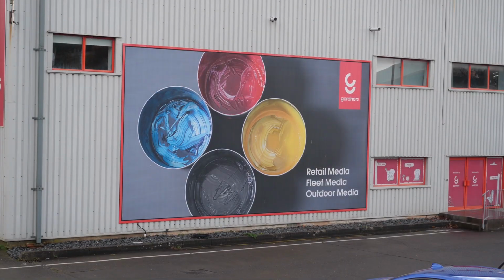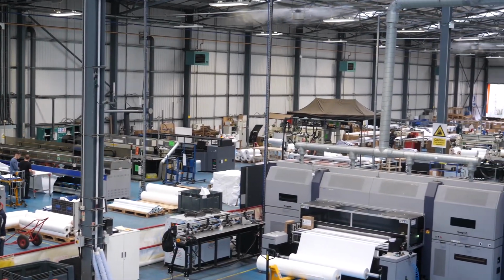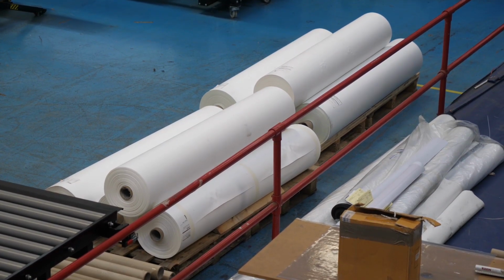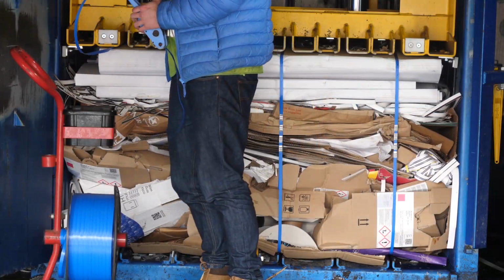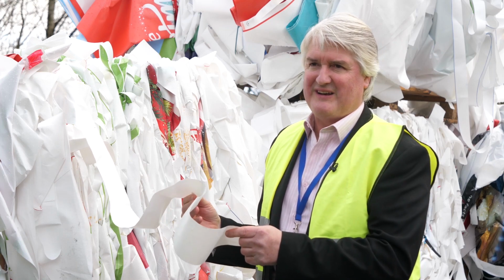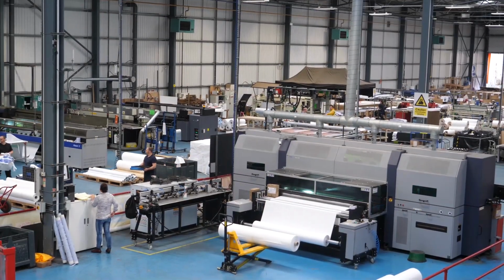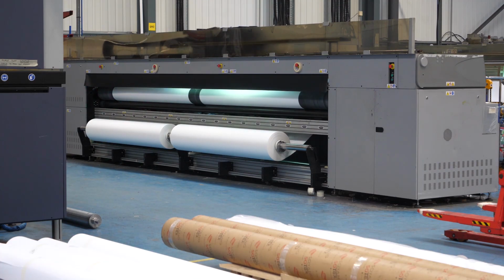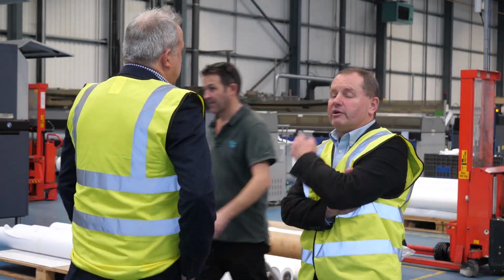Gardners' recycling commitment through Blue Castle & Soyang Europe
Large format print specialists, Gardners is joined by sustainable waste management experts, Blue Castle and leading digitally printable material supplier, Soyang Europe to discuss its participation in the PVC Banner Recycling Scheme and its other recycling processes.